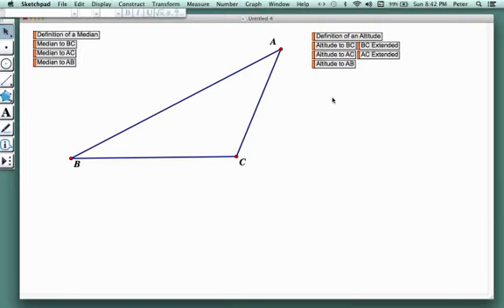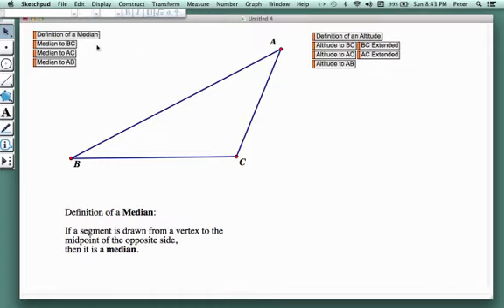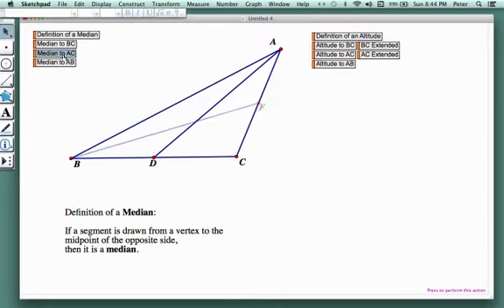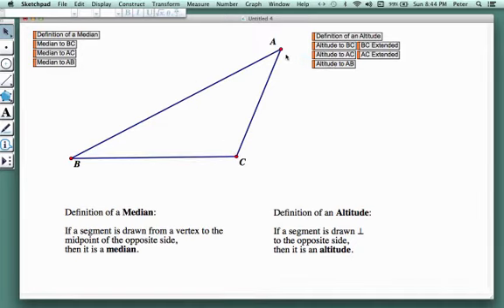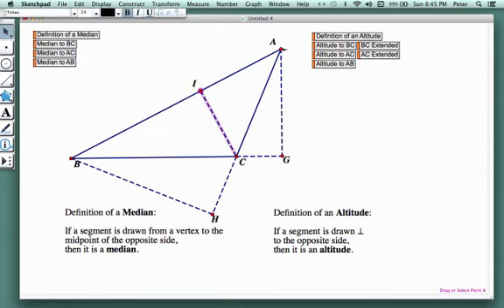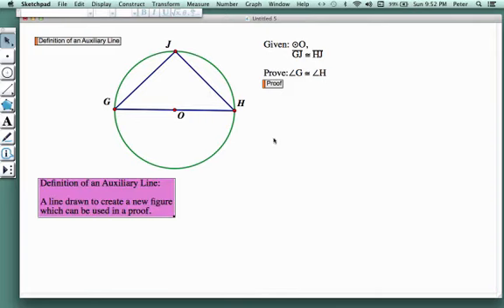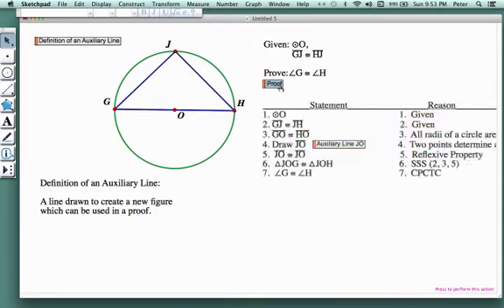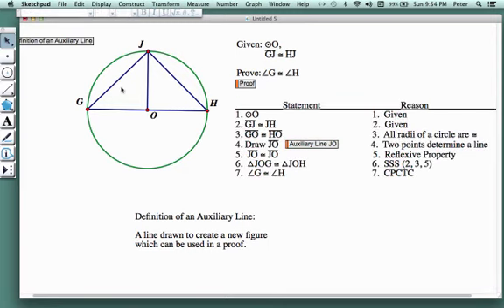Geometry Video 3.4